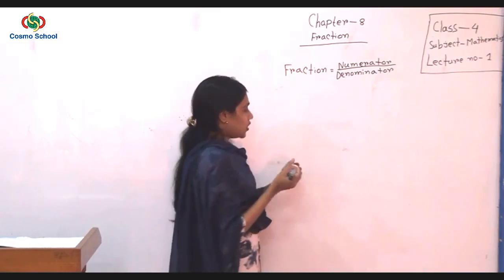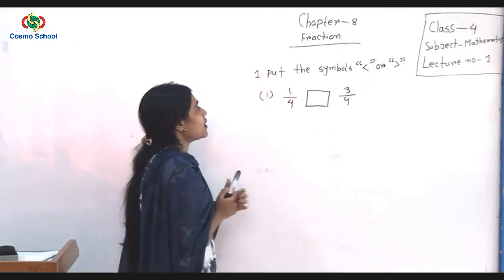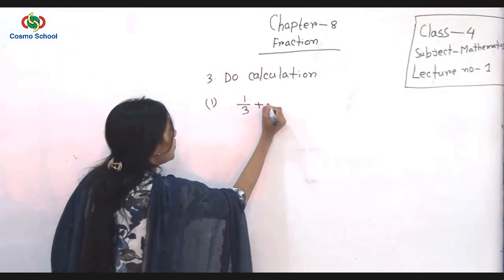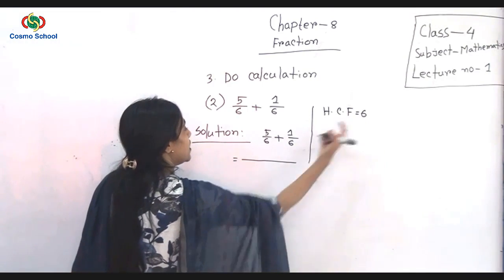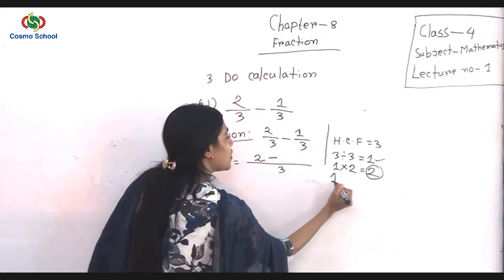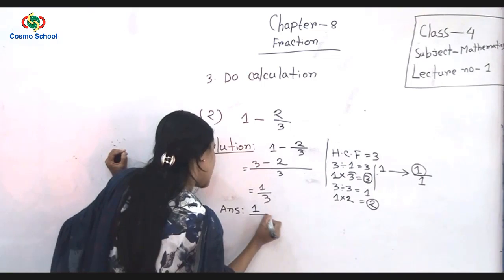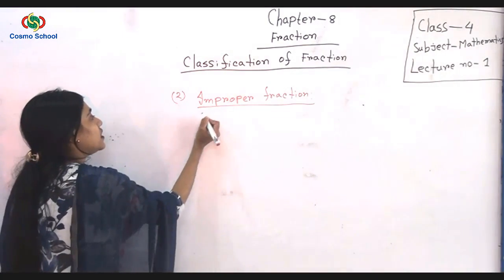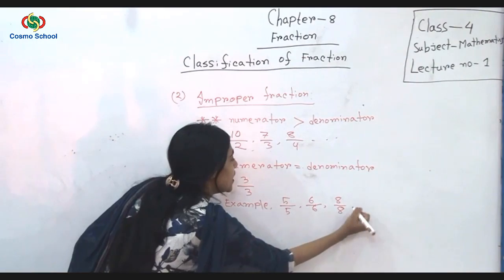Class-4, Math, Topic-fraction, date-9.7.20,